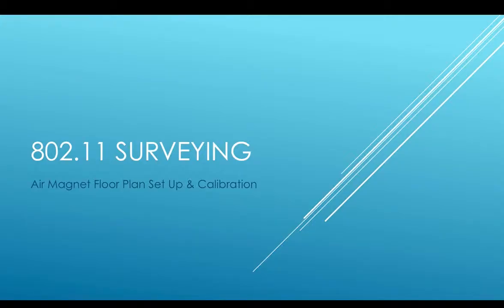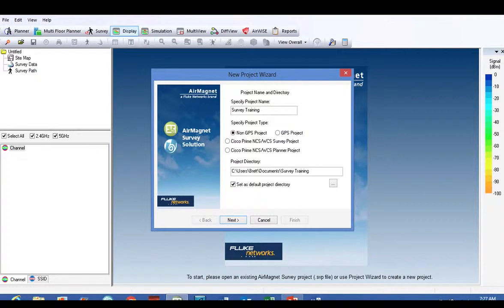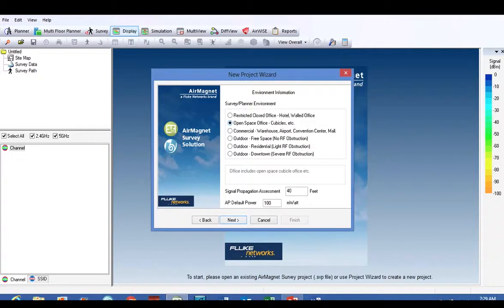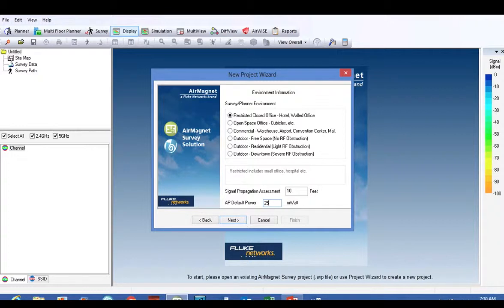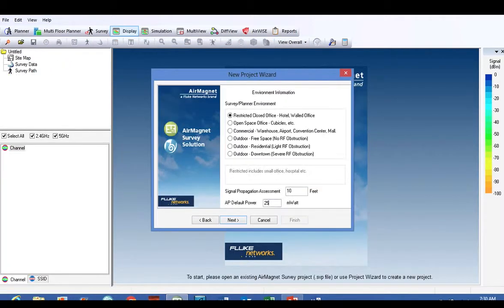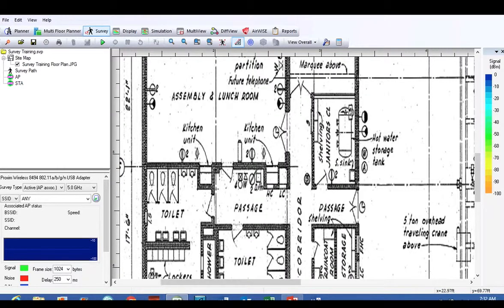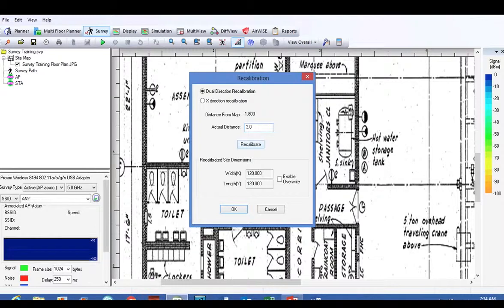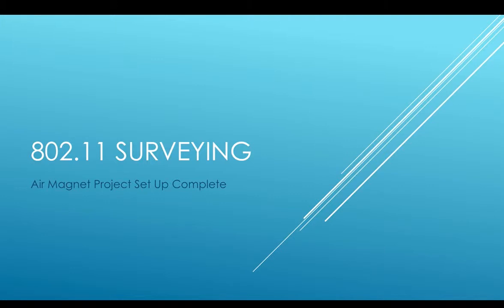Air Magnet Project Set up and calibration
I made this video to help out a friend with learning Air Magnet. It covers the basic start up steps of creating a project in Air Magnet, importing a floor plan, and calibrating the floor plan for the survey.